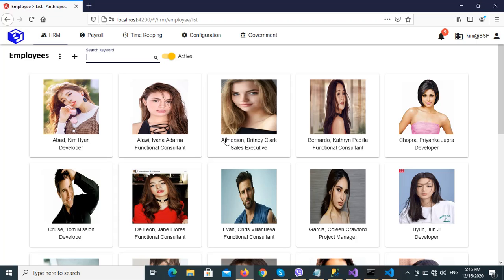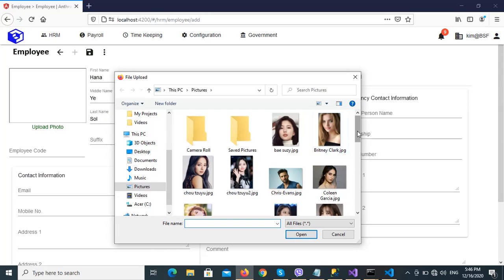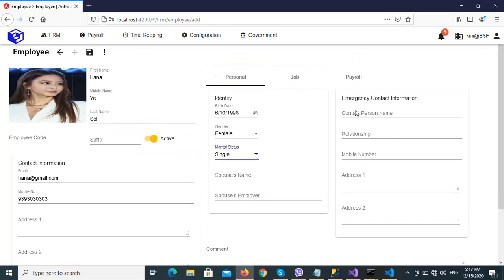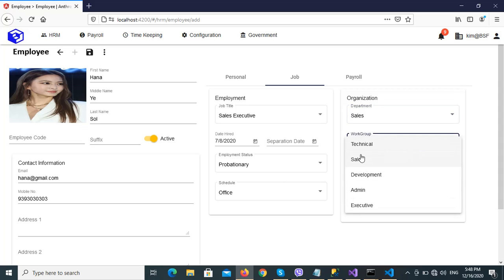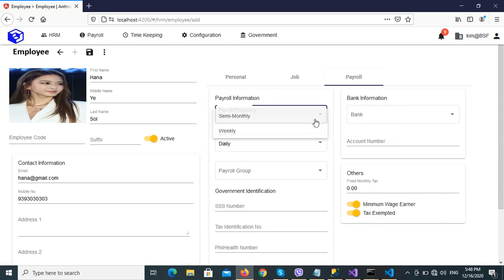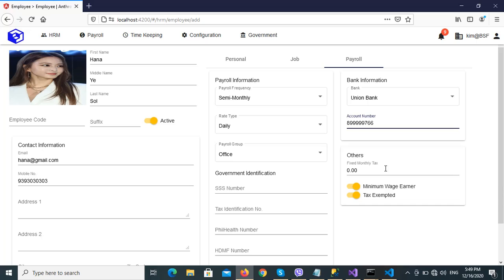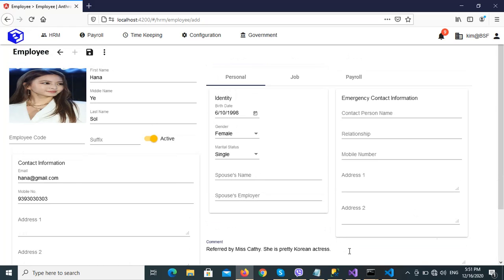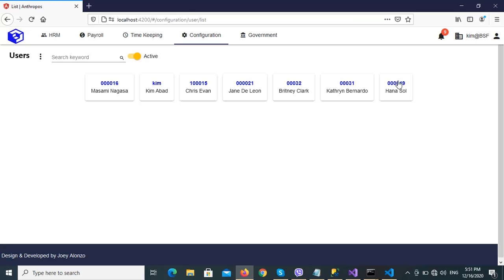Employee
In this video, I wanna discuss Employee table.